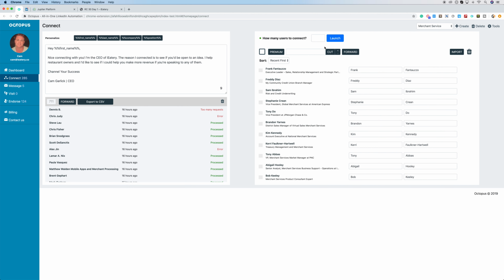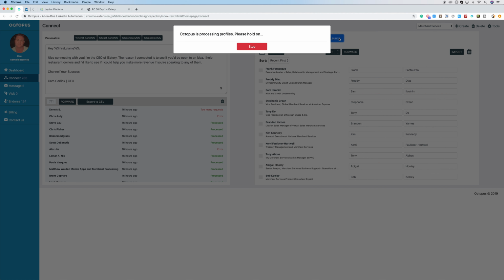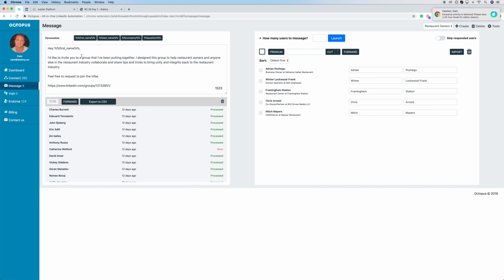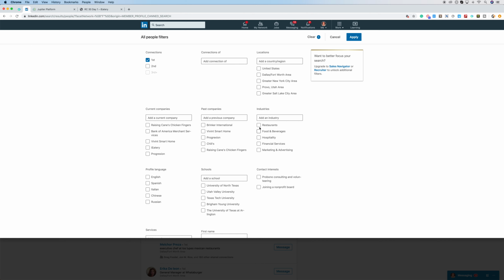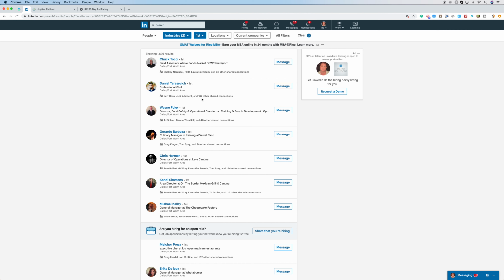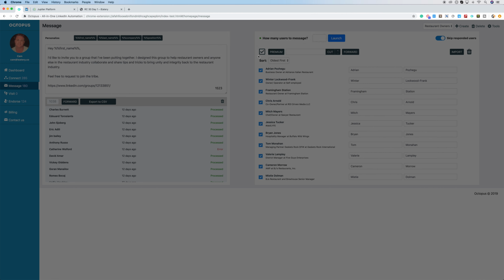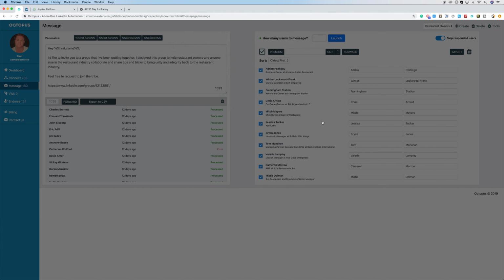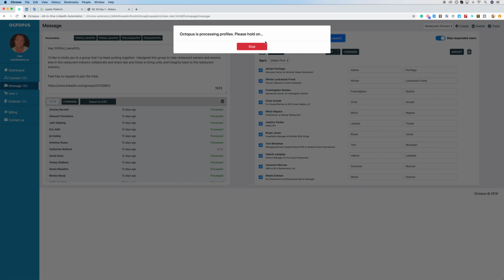LinkedIn Automation Checkup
Join Us